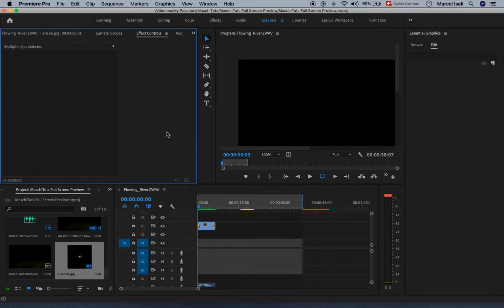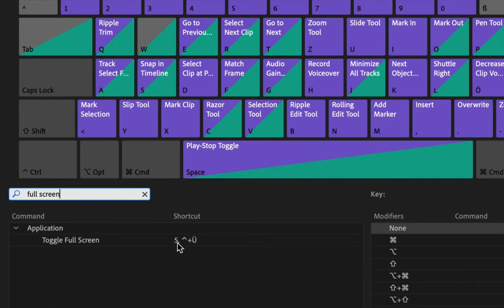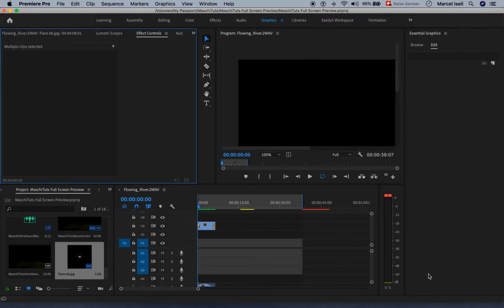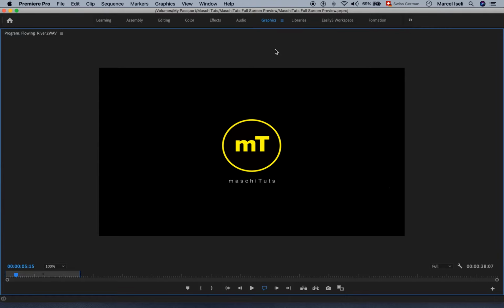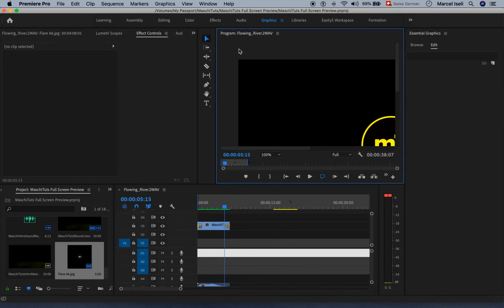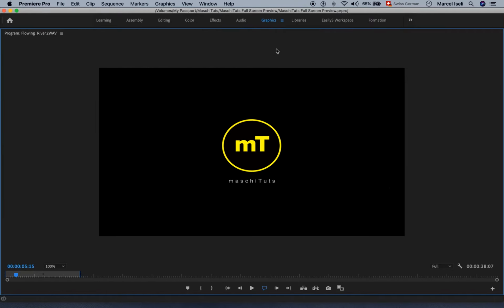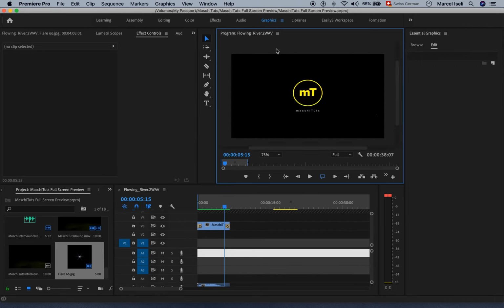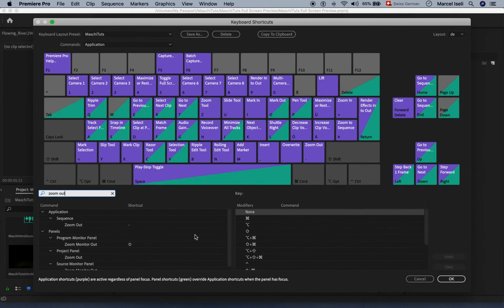Premiere Pro Full Screen Preview: This is How it's Done Properly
Watch Your Video Footage in Full Screen Preview With This Simple Keyboard Shortcut. In this video, you will learn how to quickly toggle to Full Screen Preview and back and you will also learn how to maximize windows (extremely useful keyboard shortcut).

The Keyboard Shortcuts as introduced in this video will drastically increase your workflow and will let you easily view your footage in both full screen preview and also in a maximized window. Having your footage in a maximized window is usually already sufficient and big enough and a true full screen preview is often not even desirable.

In this video, we will also have a look on how you can quickly change the size of the programm monitor (100%, 75%, 50% and so on). This is another very useful keyboard shortcut that I use all the time when manipulating video footage inside of Premiere Pro CC.